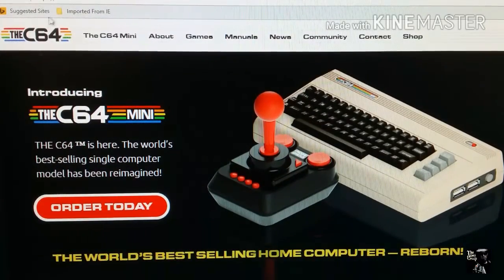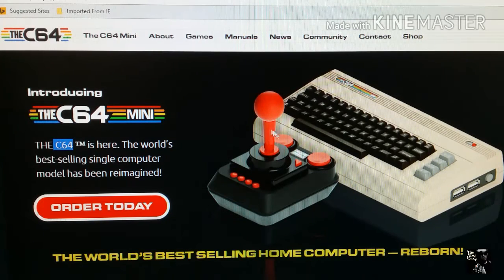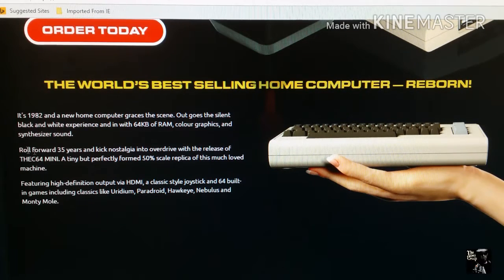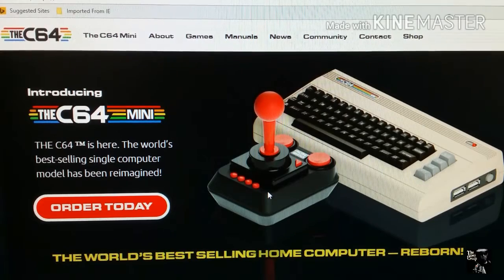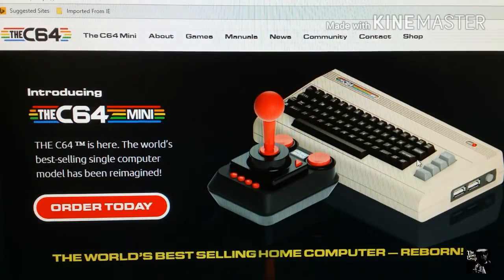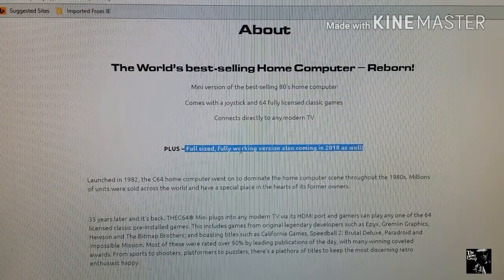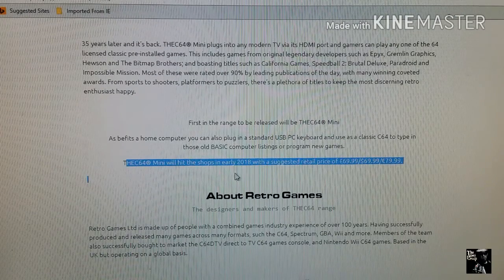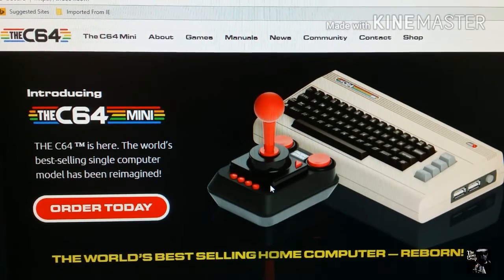The Atari Creep: C64 Mini Coming Soon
Hey Creepers,
I found out today that there is going to be a cool C64 mini plug n' play with 64 games and the ability to use as a true Commodore 64. Great price too!